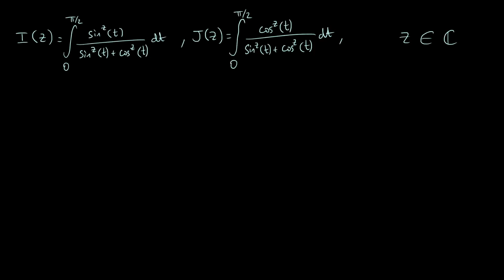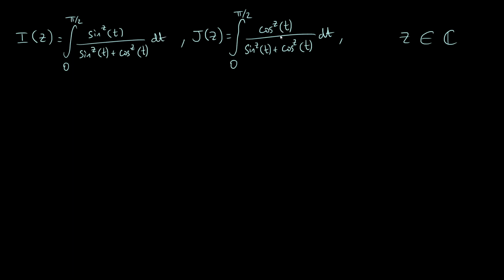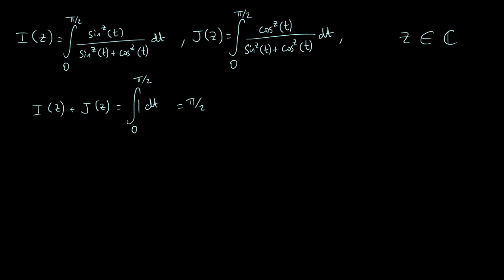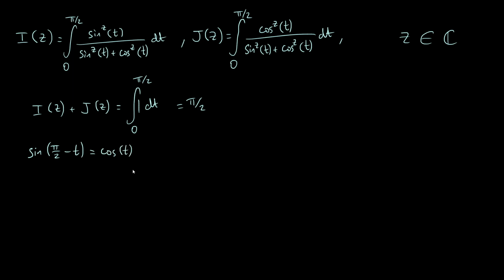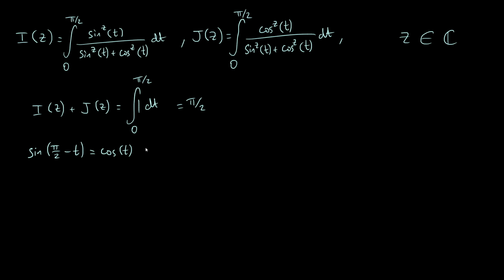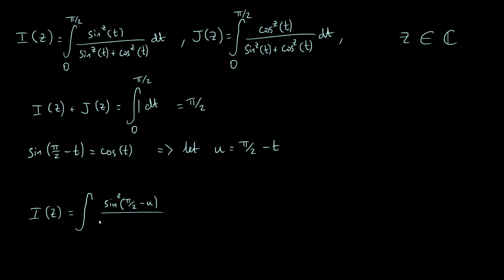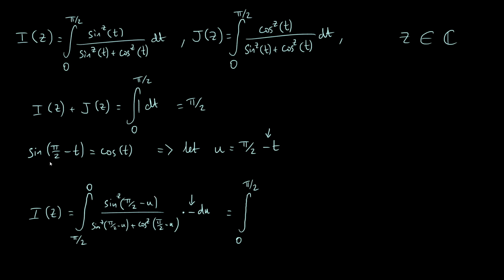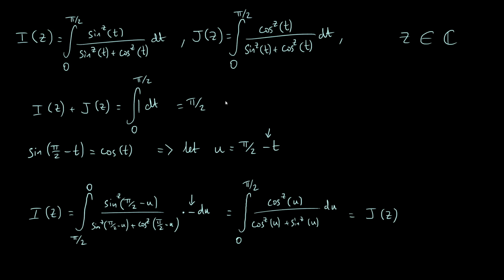Two surprising trigonometric integrals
In this video, a couple of interesting definite integrals are evaluated using a neat substitution. I was surprised by the result!

About me: I studied Physics at the University of Cambridge, then stayed on to get a PhD in Astronomy. During my PhD, I also spent four years teaching Physics undergraduates at the university.